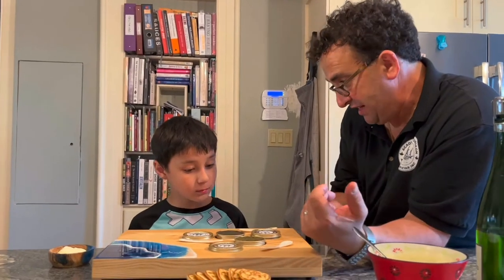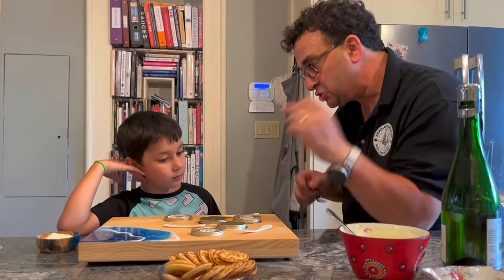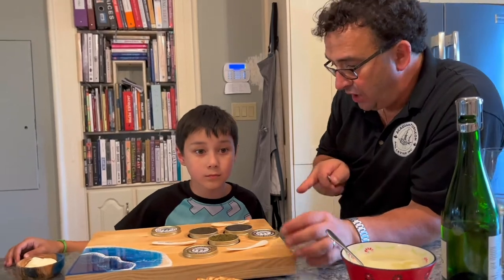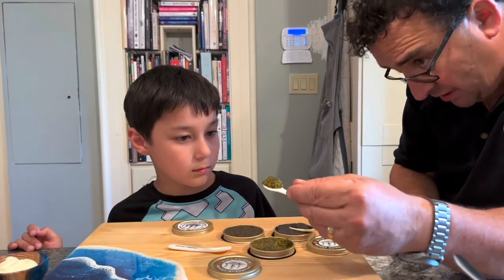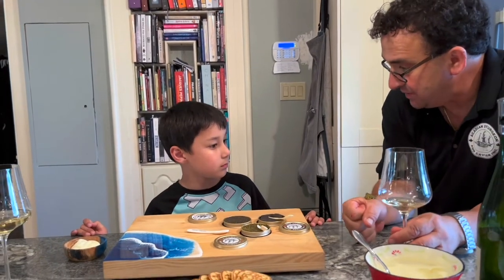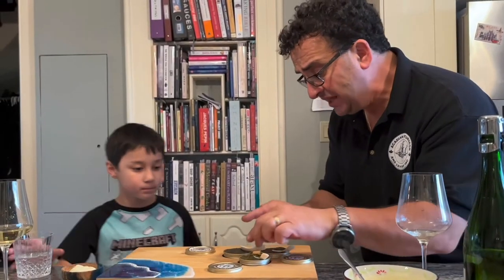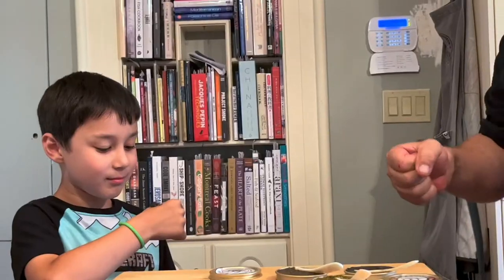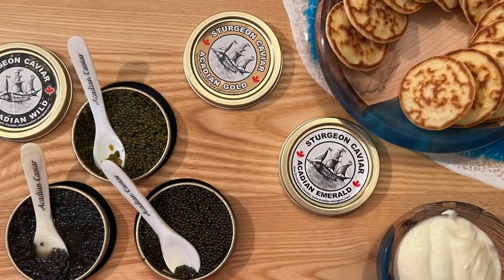Canadian Caviar Tasting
Acadian Sturgeon Caviar, based in New Brunswick, is the last remaining wild-caught sturgeon caviar in the world. Watch founder, owner and president, Cornel Ceapa, teach how to taste this refined Canadian delicacy...to DINE's eight-year-old chef-in-training, and then pair it with farm-fresh eggs, sturgeon steaks, and wagyu beef!